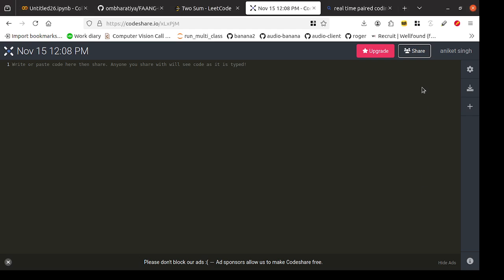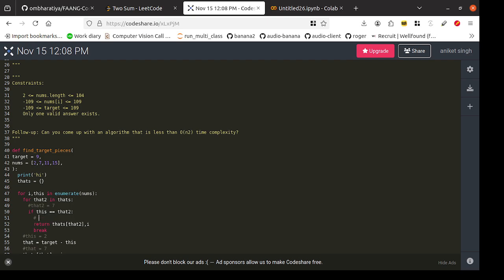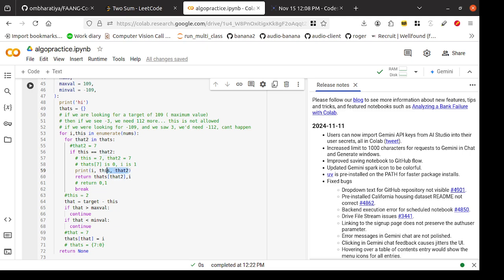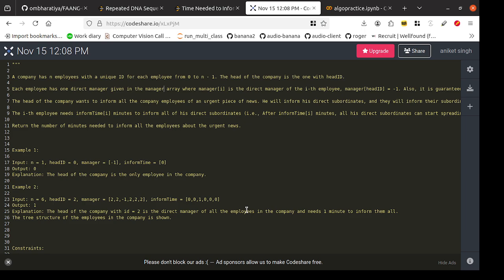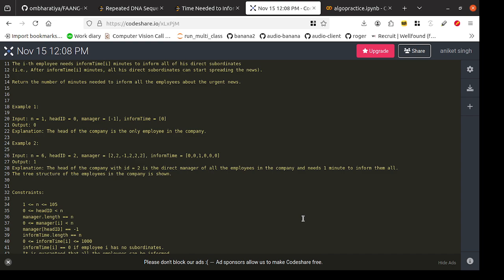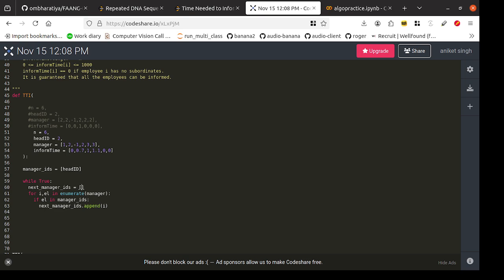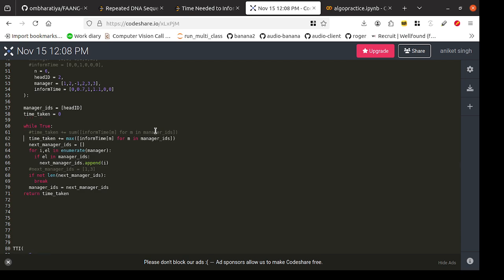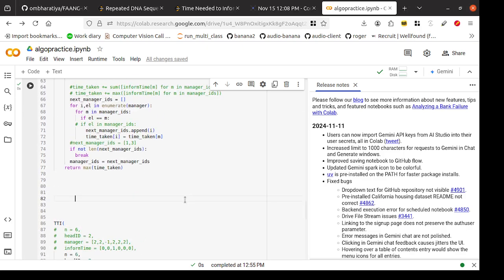Data Structures and Algorithms (DSA) Examples